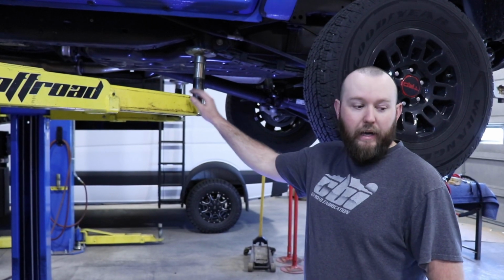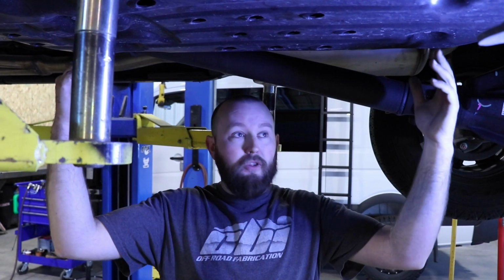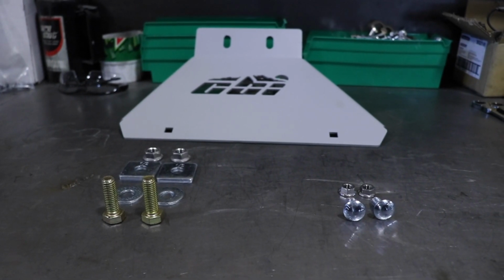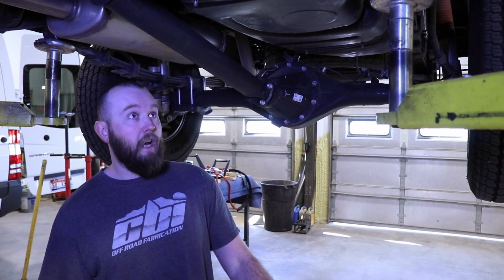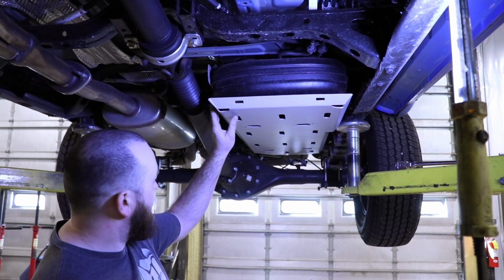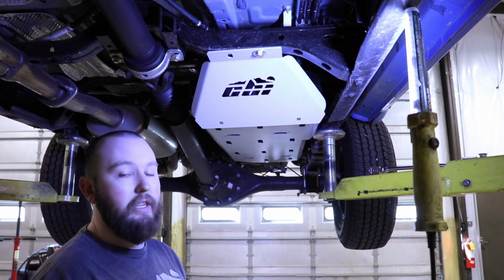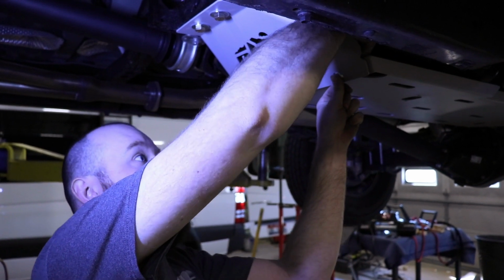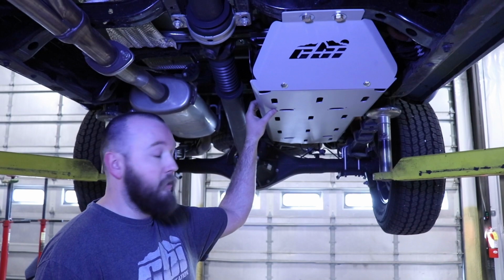INSTALL: CBI 3rd Gen Tacoma Gas Tank Skid (2016-2020)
Installation of the CBI Gas Tank Skid for the 3rd Gen Tacoma

Prinsu Instagram  @Prinsu Design Studio